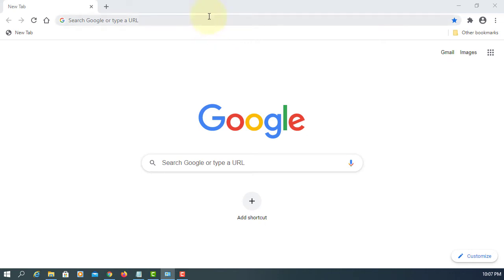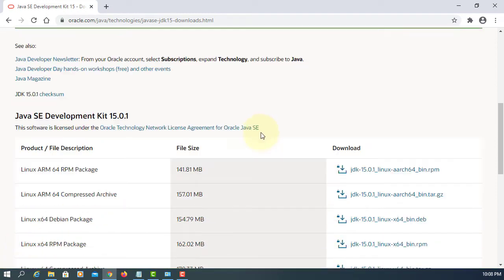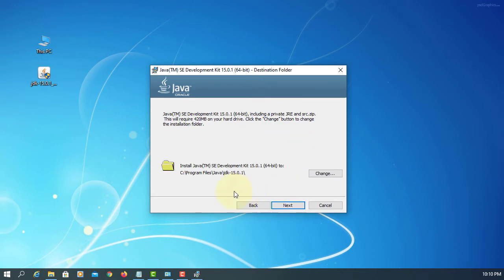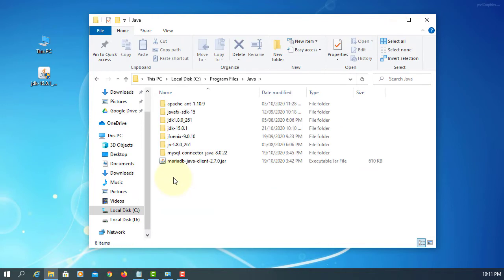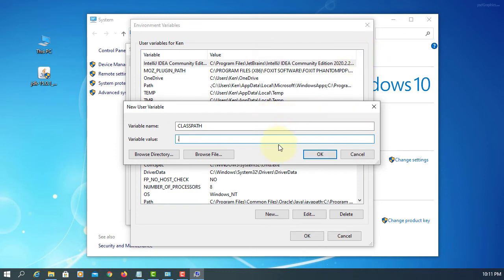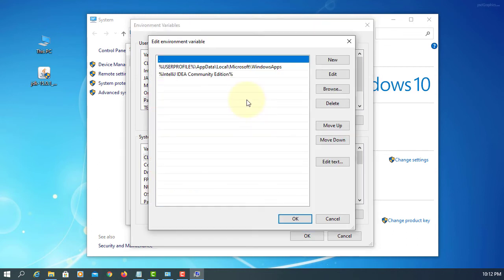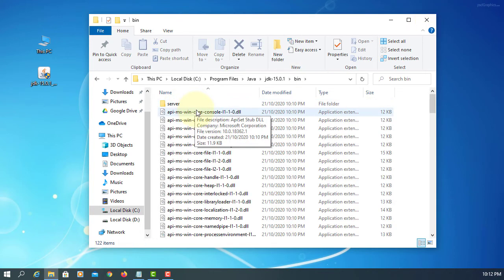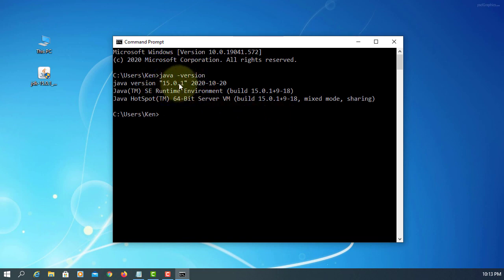How to Install JDK 15.0.1 on Windows 10 x64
In this tutorial, I will show you how to install Java Development Kit (JDK) 15.0.1 on Windows 10 x64.

The installed directory is as following:

C:\Program Files\Java\jdk-15.0.1

Setting the environment variables

CLASSPATH = .

The CLASSPATH variable tells the Java runtime environment searches for classes and other resource files. If you want to include the current directory in the search path, you must include "." in the new settings.

JAVA_HOME="C:\Program Files\Java\jdk-15.0.1"

PATH="%JAVA_HOME%\bin"

The PATH variable specifies where the Java executable directory resides.

Java -version

The output should display a message indicating the Java 15.0.1 version of the language and runtime.

The following is a typical value for the PATH variable:

C:\WINDOWS\system32;C:\WINDOWS;"C:\Program Files\Java\jdk-15.0.1\bin"